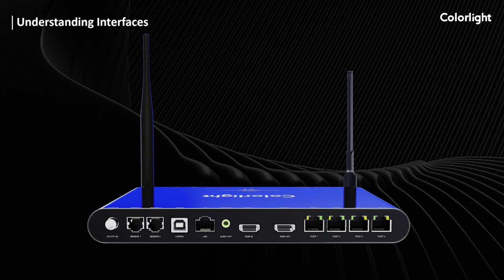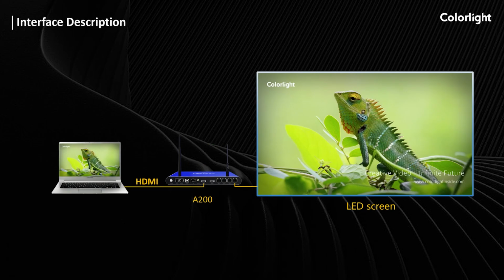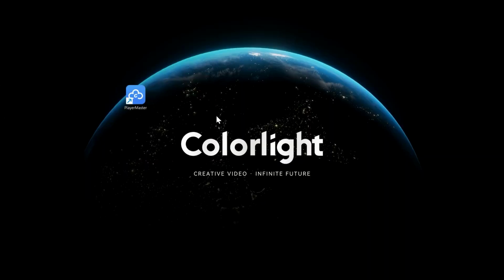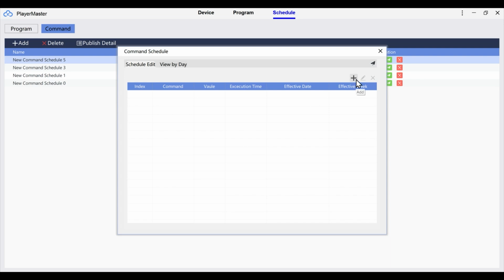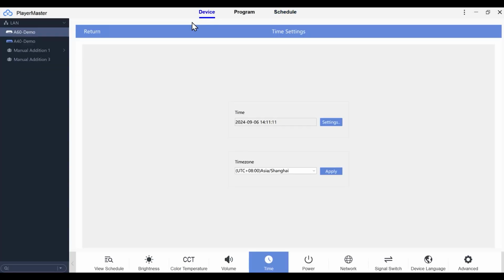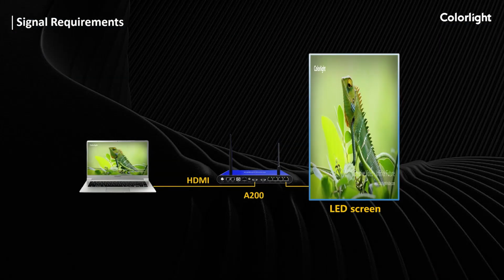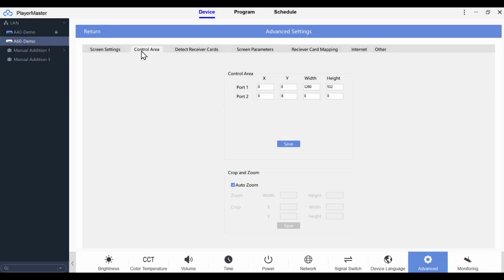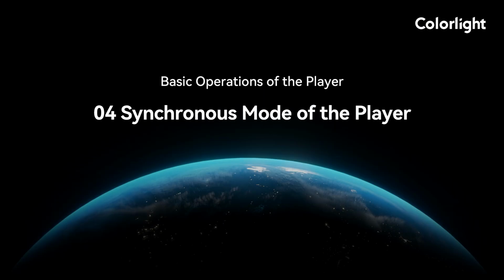EP04-Using the Synchronous Mode of the Player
In this video, we'll guide you on how to enable sync mode for your player. First, let’s begin by defining sync and async modes.